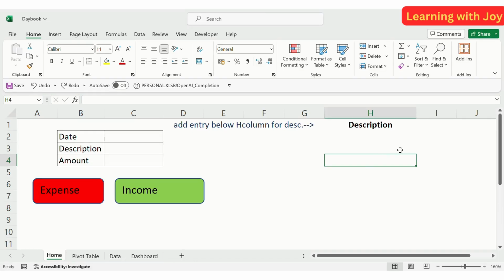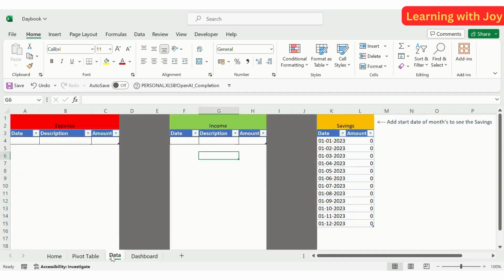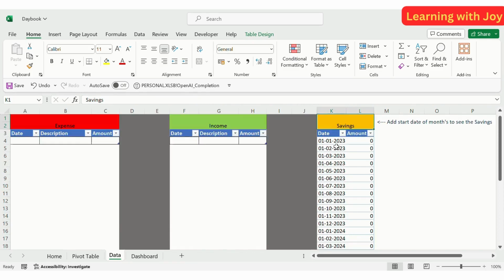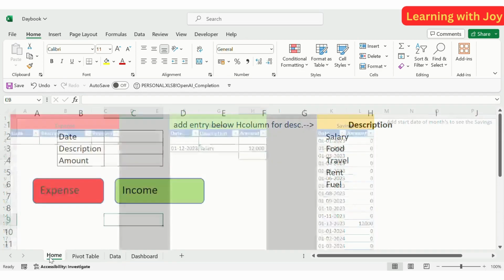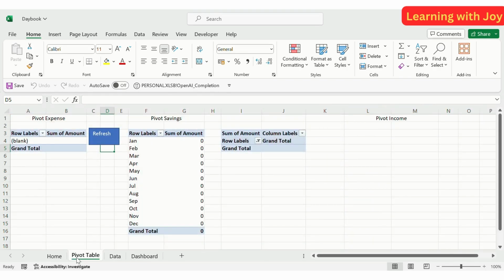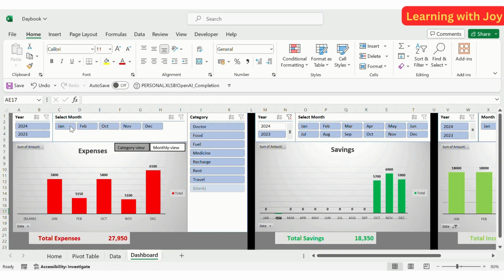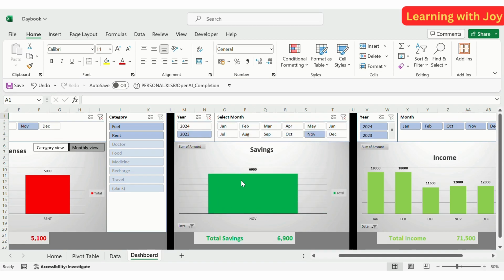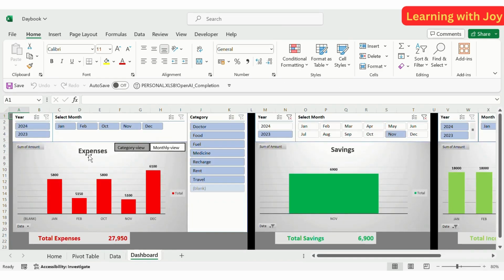Income Expense Tracker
Welcome to our latest video on mastering your finances with our powerful Income Expense Tracker! 💰 In this tutorial, we'll guide you through the ins and outs of effectively managing your finances using our specially designed spreadsheet.

Whether you're a budgeting beginner or a financial guru, our Income Expense Tracker is designed to simplify your financial management.